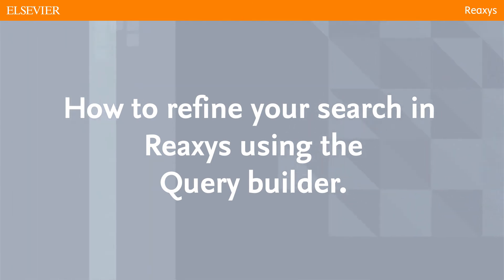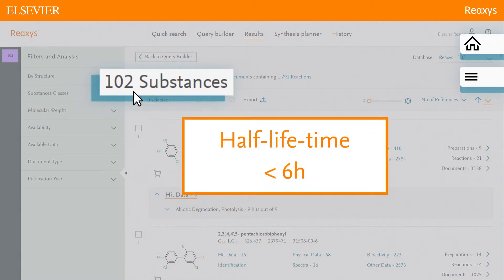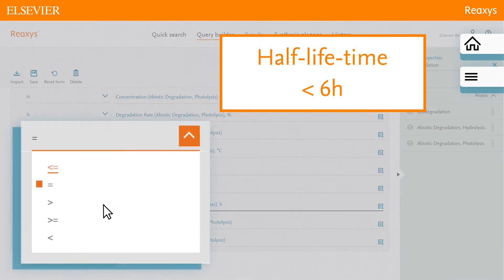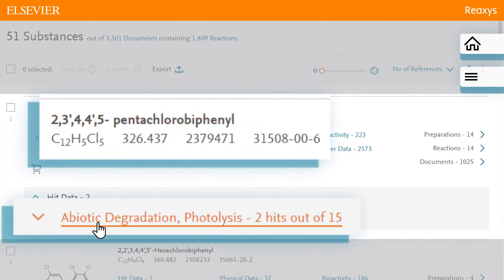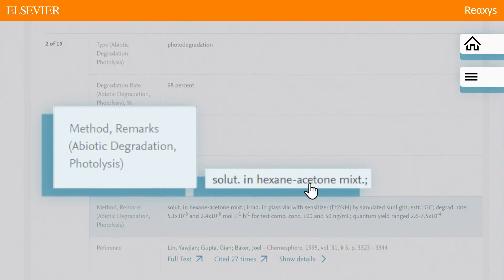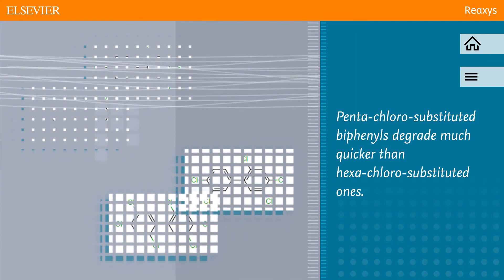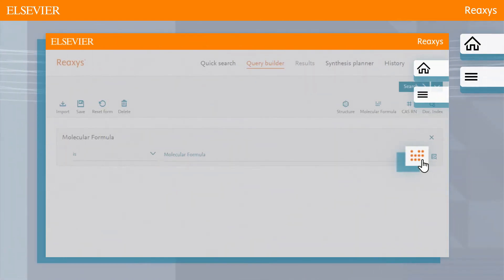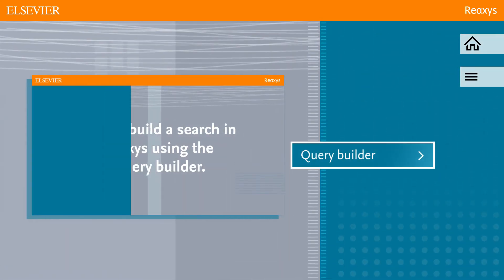Learn Reaxys : How to refine a search using Query Builder in Reaxys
This video will teach you how to find information on compound properties by using Quick Builder.

Does your institution have Reaxys? Then start your learning journey! Saty up to date with Reaxys! Would you like to learn Reaxys form our experts?